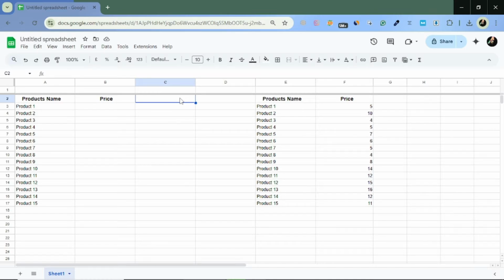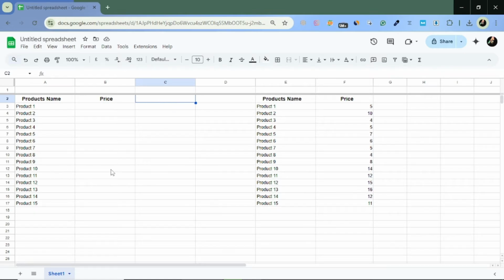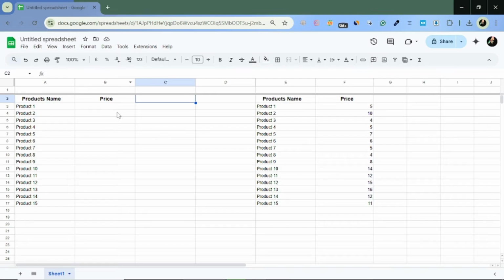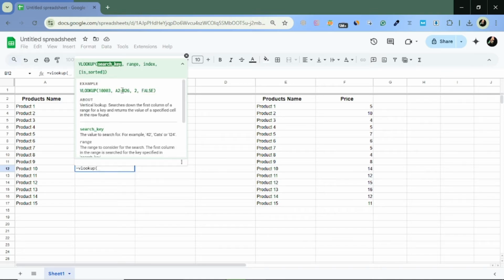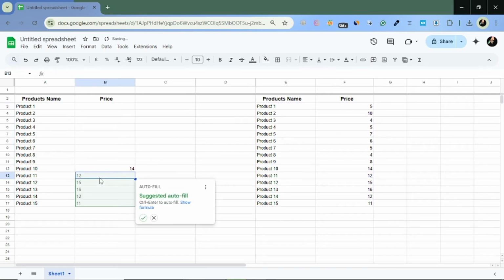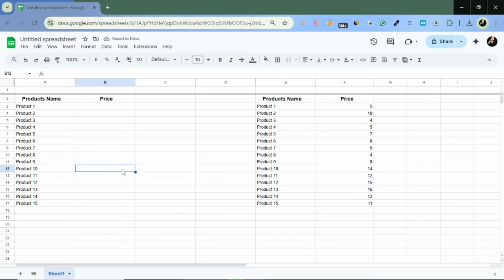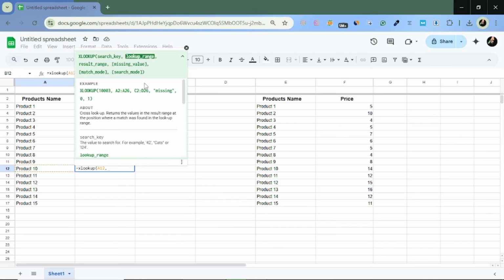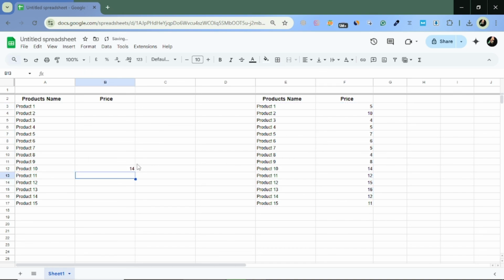How to Use XLOOKUP and VLOOKUP in Excel (2026)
Master the powerful functions of XLOOKUP and VLOOKUP in Excel with this step-by-step guide! Learn how to use XLOOKUP for flexible searches and VLOOKUP for structured data lookup. This tutorial explains the key differences, practical examples, and tips to improve your efficiency when working with spreadsheets. Perfect for beginners and advanced Excel users alike!